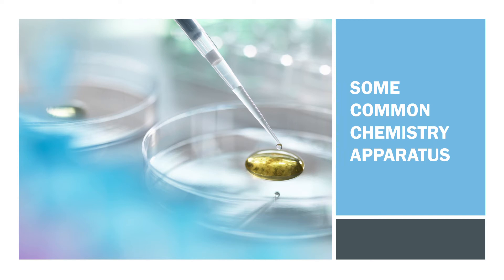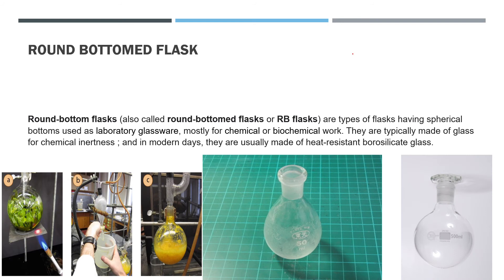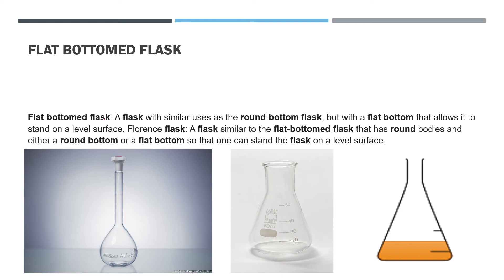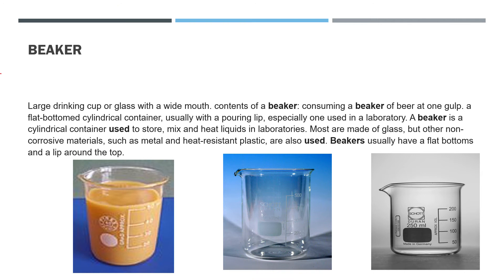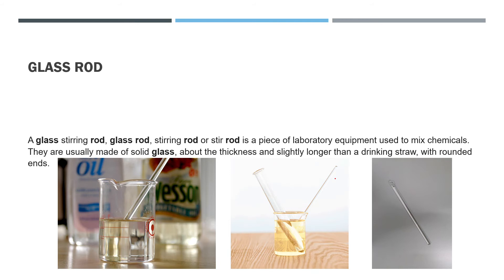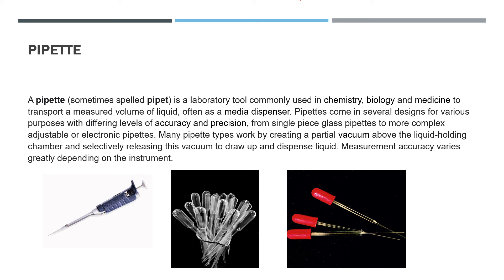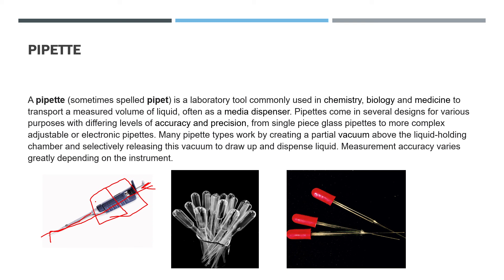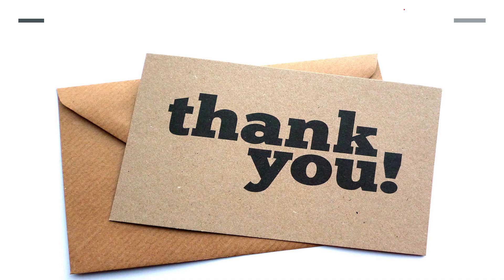Some common Chemistry apparatus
Chemistry Class 6 | Chemical Apparatus | Basic Chemical Devices | Some Common Chemical Apparatus | Test Tube | Conical Flask | Round Bottom Flasks | Test Tube Stand | Chemical Devices